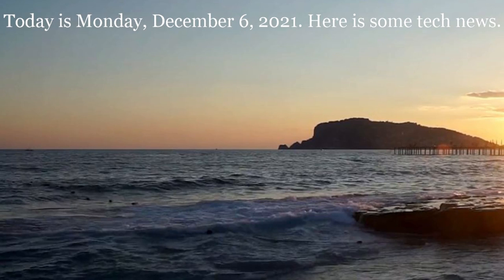Improved Security in Firefox 95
There was a wonderful news story about improved security features in Mozilla Firefox 95 browser. This security feature is claimed to be the best on the market but only time will tell. I like good security but without a bunch of hassle to the user.

This news story is in the link provided below.

Many times I will bring a focus to me in the video, however, I would like to make sure it is has a pleasant view. I did not show the article in the case of copyright. I have a long technical history beginning in 1985, therefore this story is of special interest to me. The video is unedited.